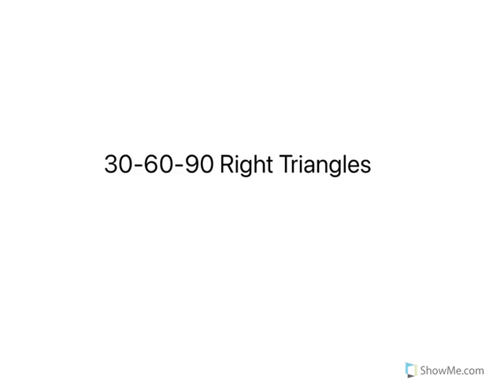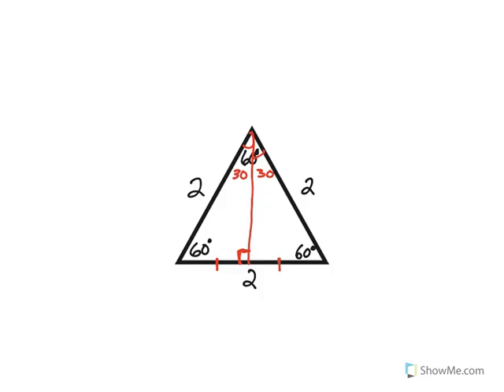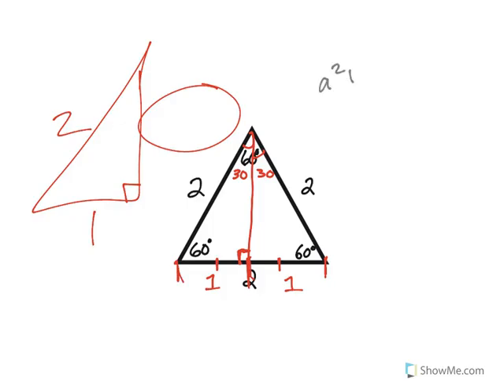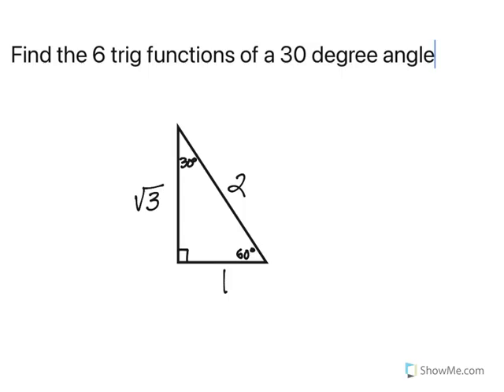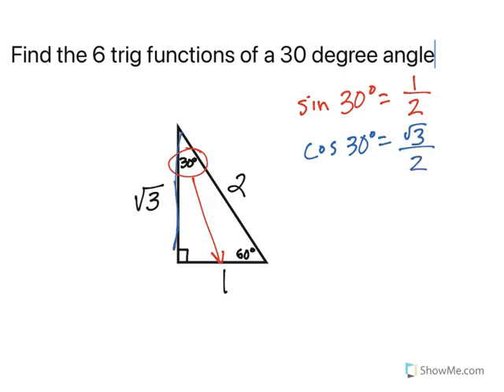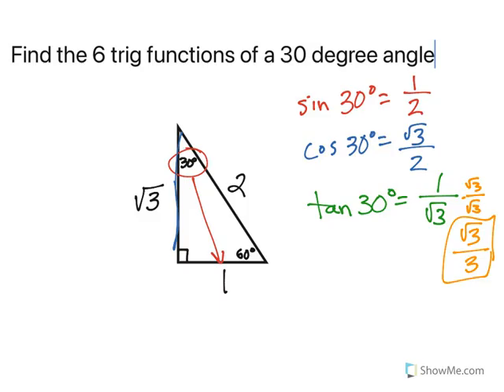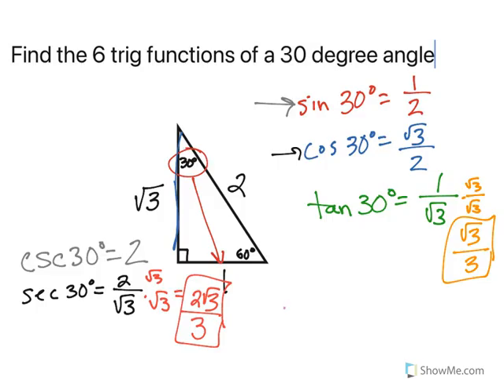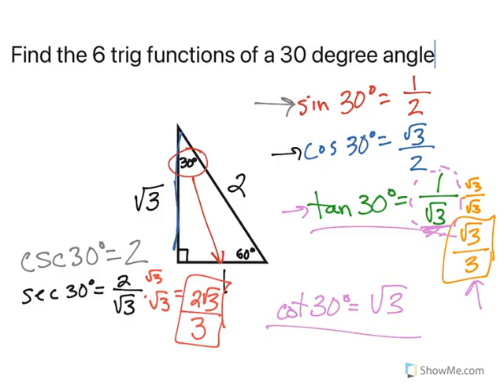30-60-90 Right Triangles